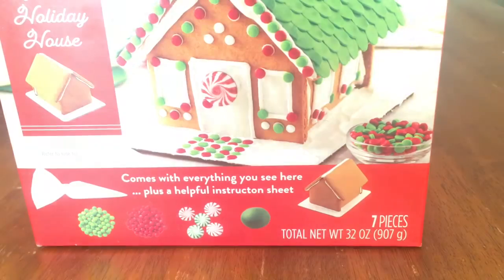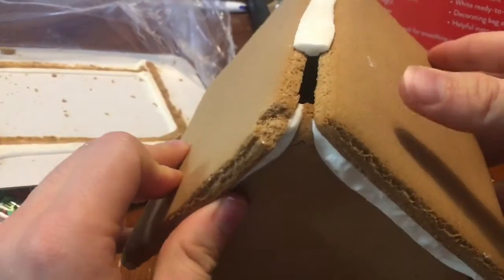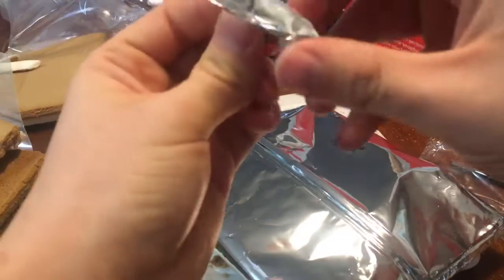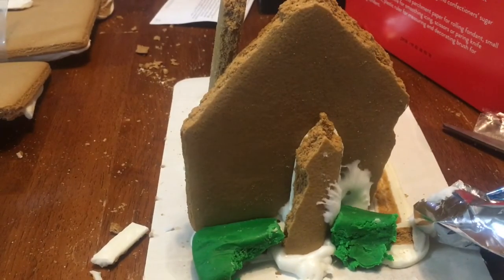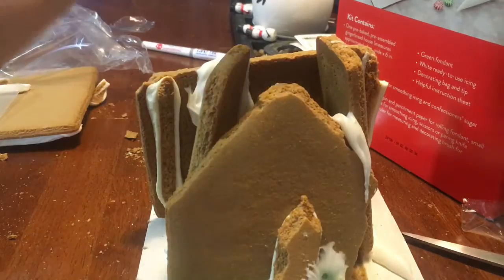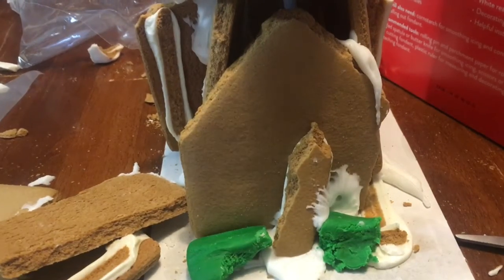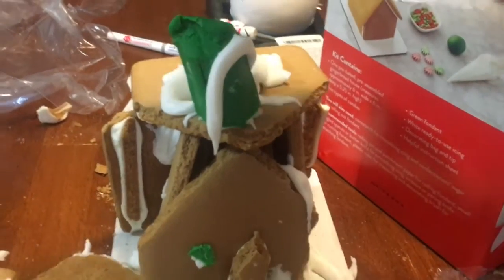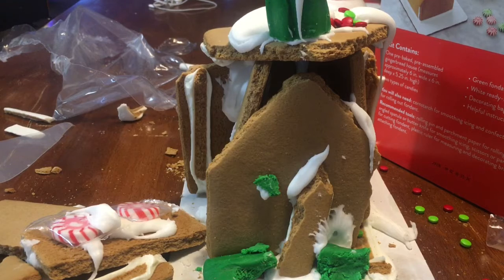I made a gingerbread house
In this video I make a gingerbread house